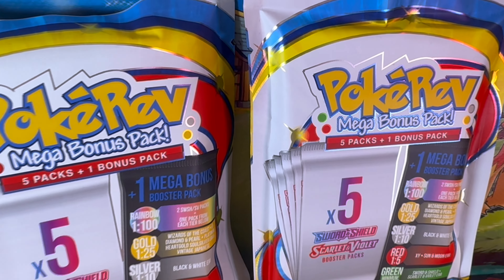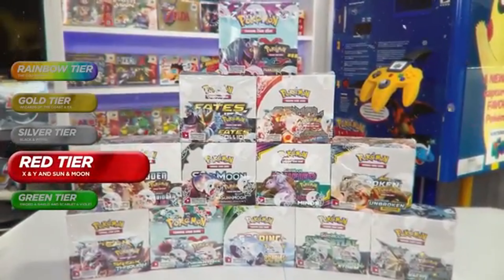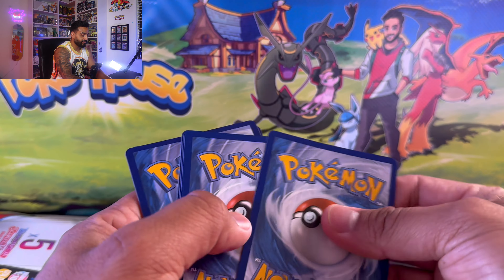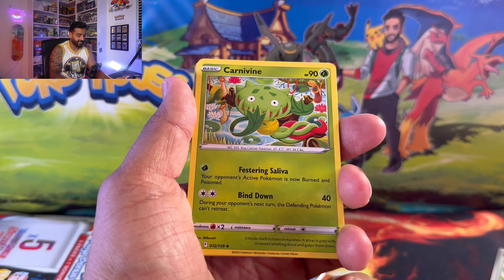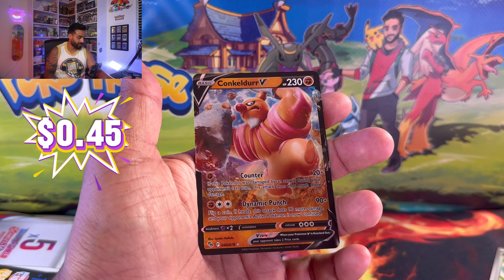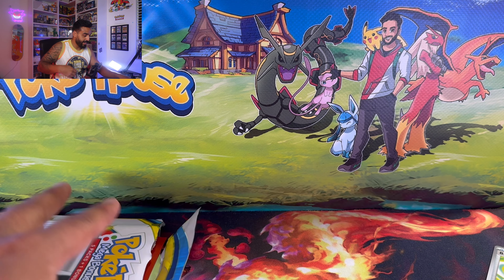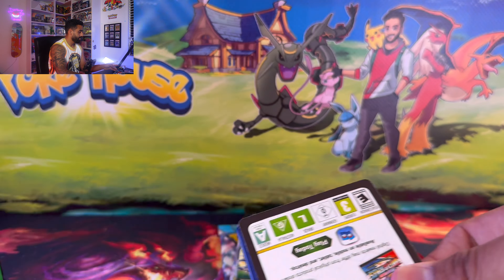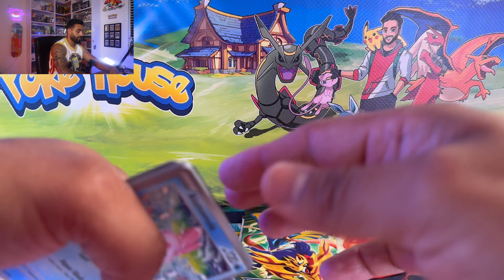I weighed NEW Pokerev Mystery packs and this happened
Curious about weighing packs? Watch as I weigh new Pokerev Mystery packs and see what happens! Don't miss out on this mysterious unboxing experience.
0:00 Weighing NEW Mystery Packs
2:02 Opening the Mystery packs
10:55 Final thoughts on these?